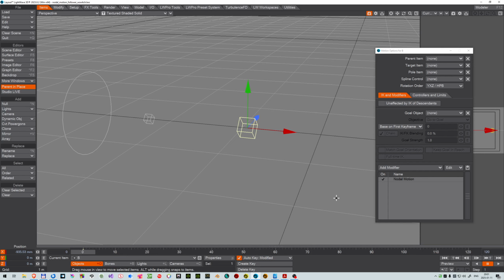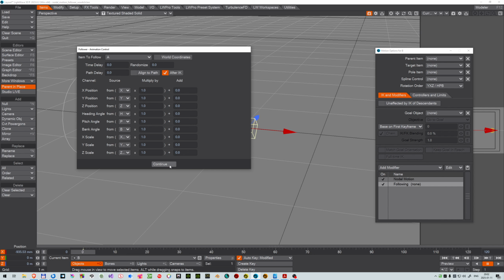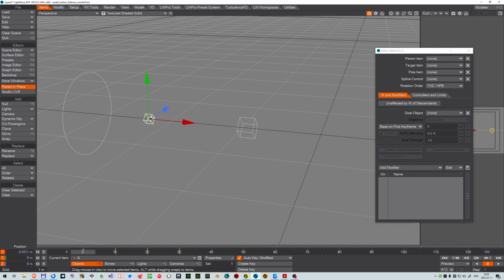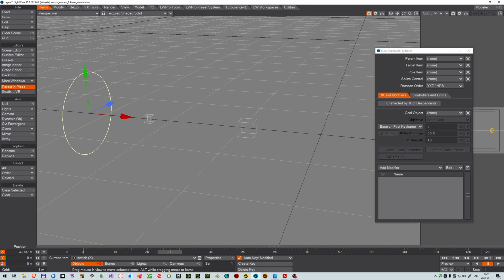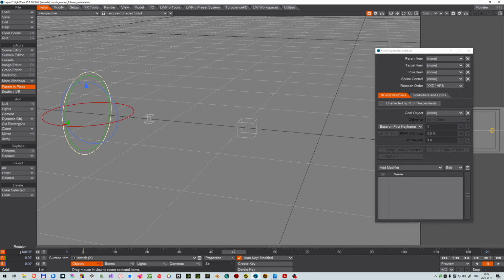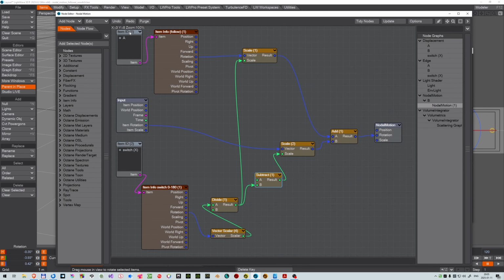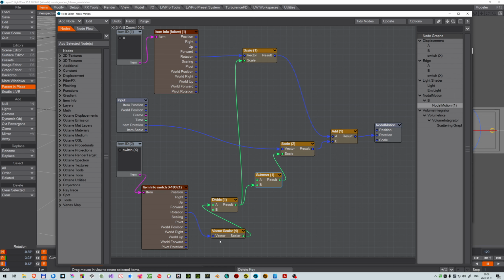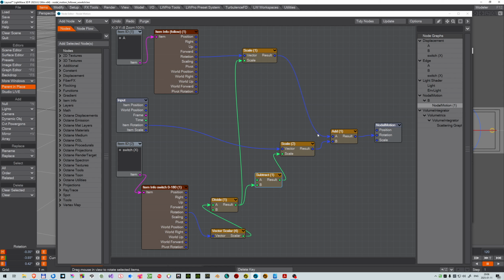A short video about how to create an item follower that can be keyframed.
I needed a follower like motion modifier that could be enabled/disabled on the time line for mixing keyframed data with the follow functionality, so I thought I might as well post it here, it only handles rotations for now (I don't need translation or scale), it's created with nodal motion. sorry about the squeaky chair.